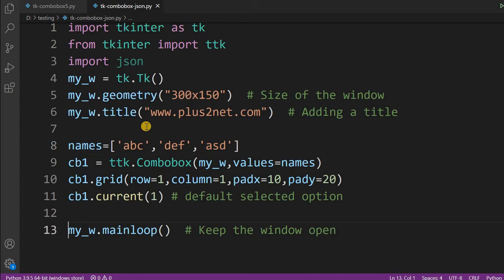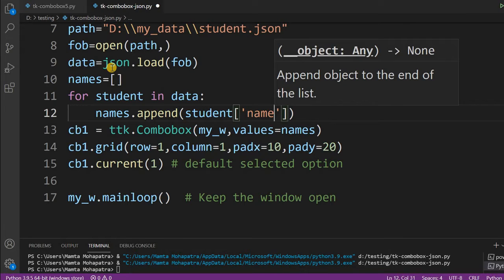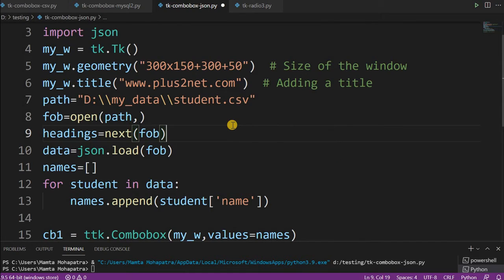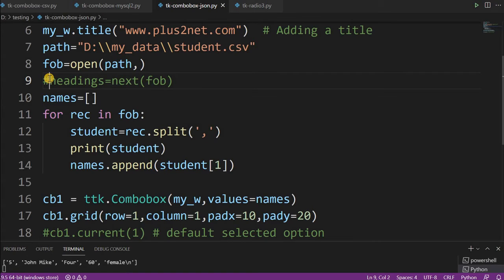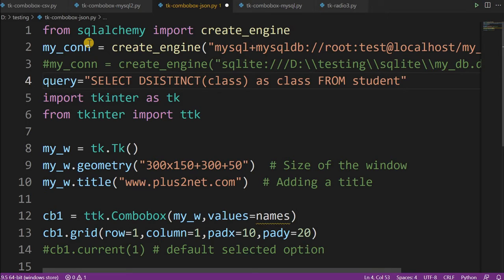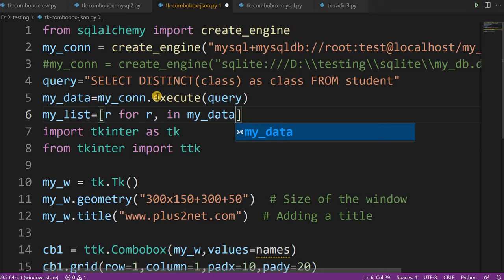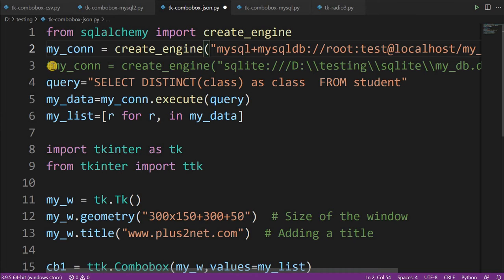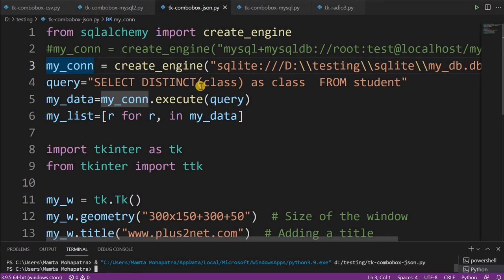Tkinter Combobox options taken from MySQL, SQLite database table, CSV file and Json string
00:48  Json string as source
04:05 CSV file as source
07:47 MySQL database table as source
14:17 SQLite database table as source

Part I Details Tkinter Combobbox
Part III Two interlinked dropdown list

We can source options of a Tkinter Combobox from Database tables , CSV  or from JSon String.
We will connect to MySQL database and create the connection object, this connection object is the only difference between MySQL and SQLite script and rest of the code is common.
In our student table we will collect unique student classes and use them as options of student table.
query="SELECT distinct(class) as class FROM student"

We will get sqlalchemy result set with data by using the above query. We will convert this result set to a list as we are planning to use as options of OptionMenu.
my_data=engine.execute(query)

Using this result set of SQLalchem we will create one list
my_list = [r for r, in my_data]
We will use the my_list as values option for the combobox.
For Using SQLite Database In above code only the connection part will be changed.
We can use JSON string and use the name part to populate the options
Similarly one CSV file data can be used to create options for the Combobox